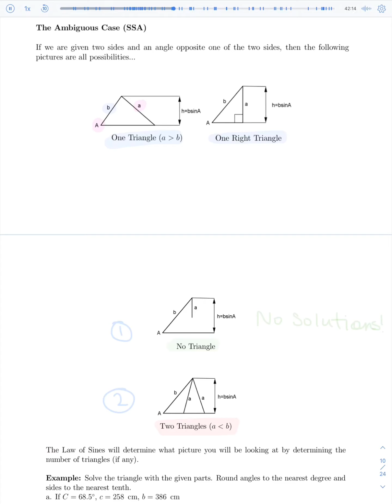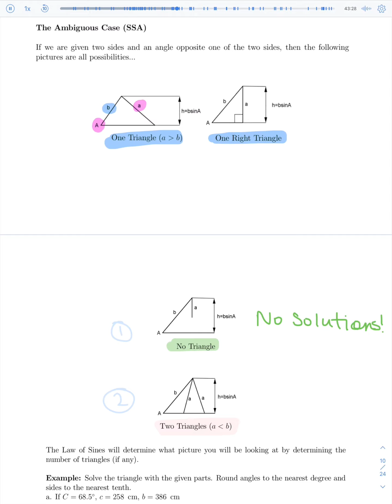MAC 1114/1140/1147 Chapter 8 Section 1 Part 5